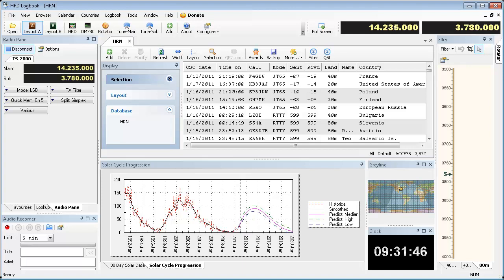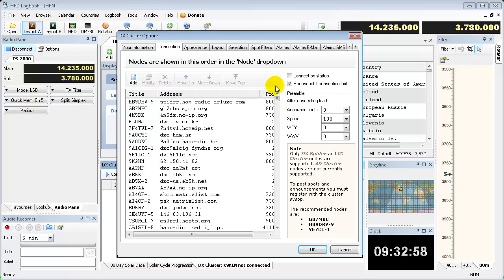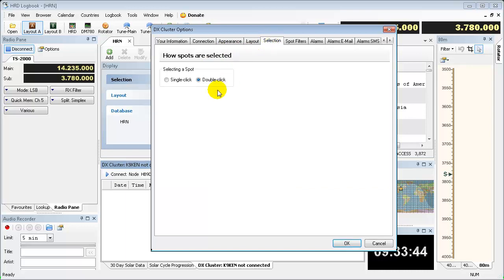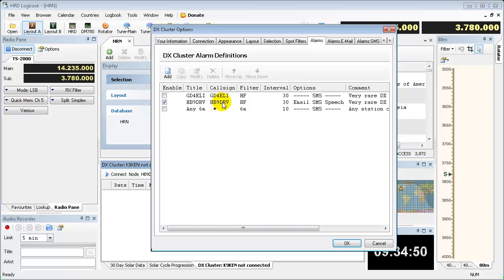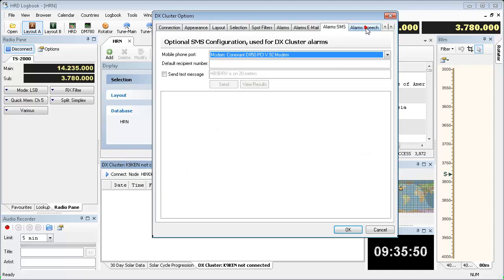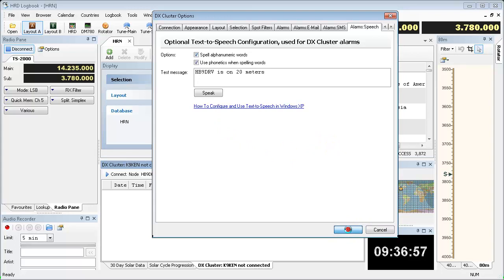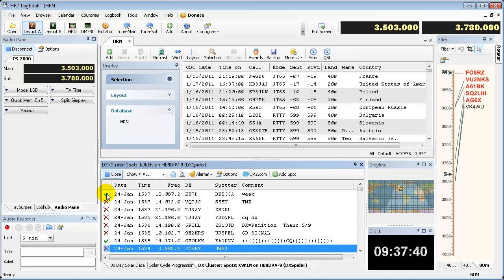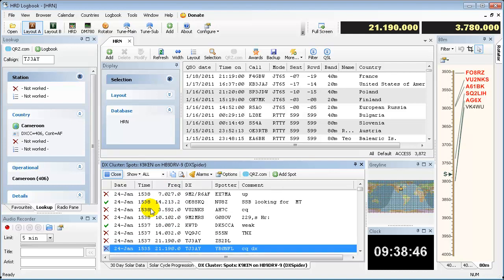Ham Radio Deluxe - Setting up The DX Cluster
Howq to setup the SX Cluster in the Ham Radio Deluxe Logbook.